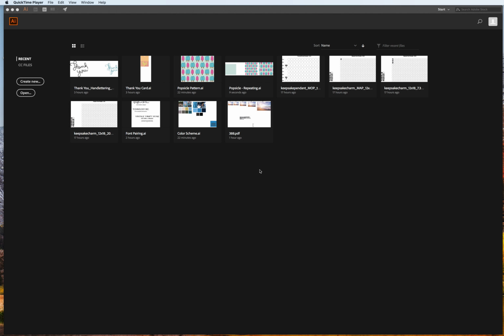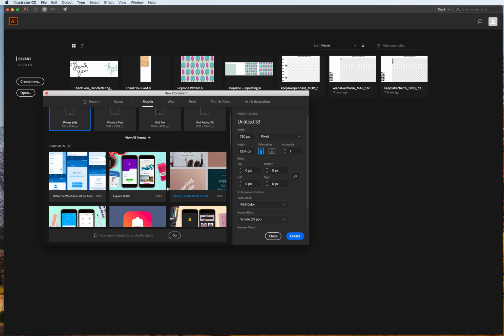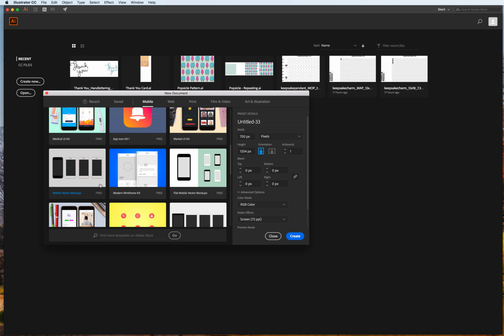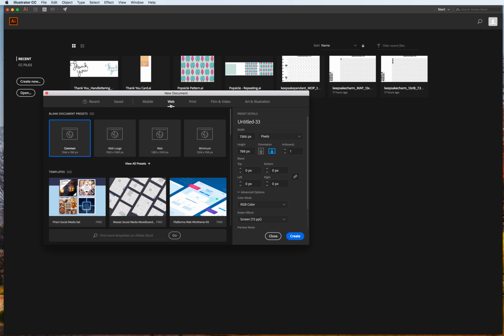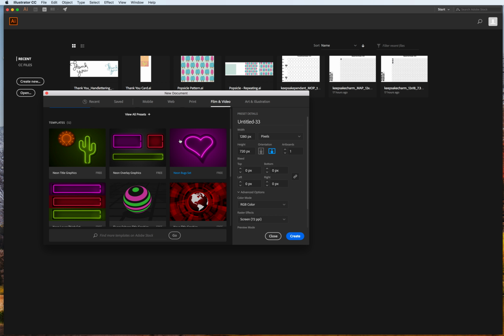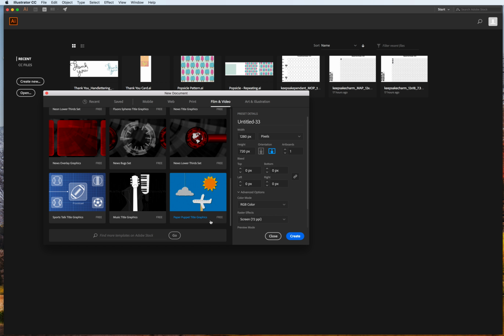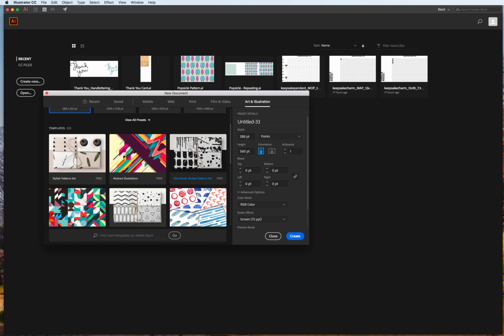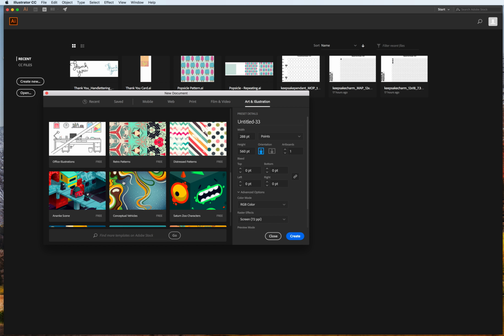Free Illustrator Templates FYI